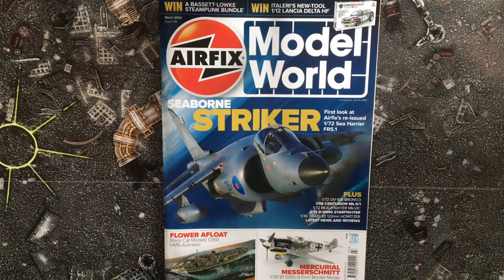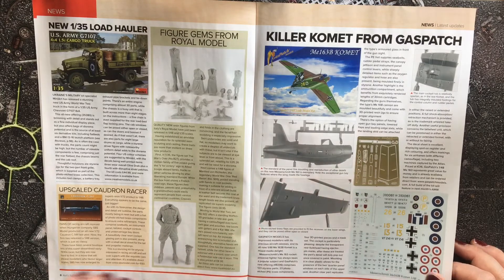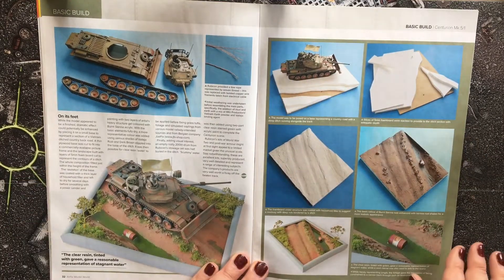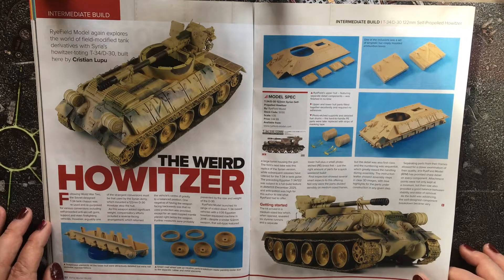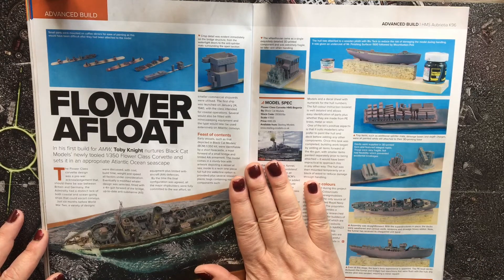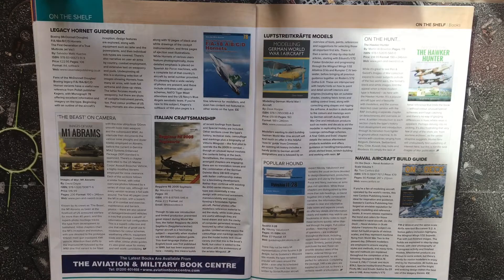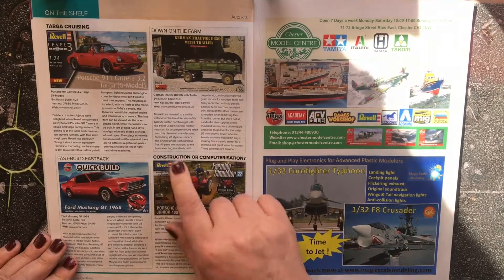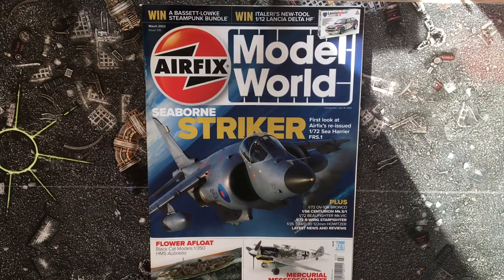Flick Through - Airfix Model World Issue 136 Feb 2022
This months Airfix magazine has some great articles in it.  One on the Airfix 1/72 scale Sea Harrier and another on a 1/350 Flower corvette.

Join me on a quick flick through of the magazines contents.